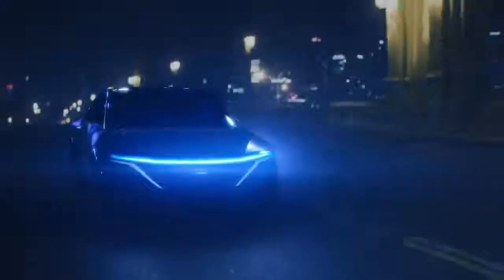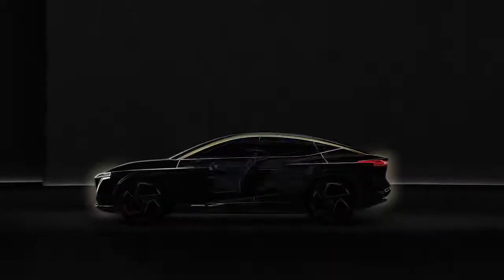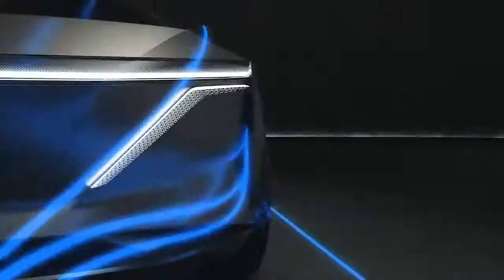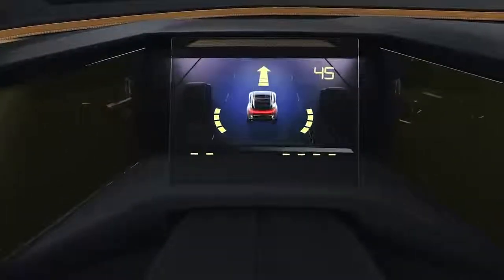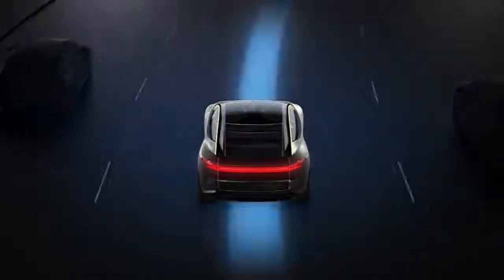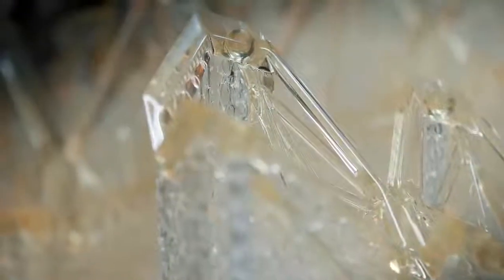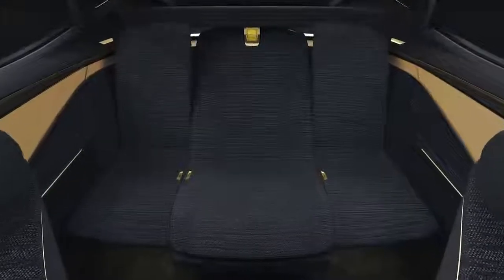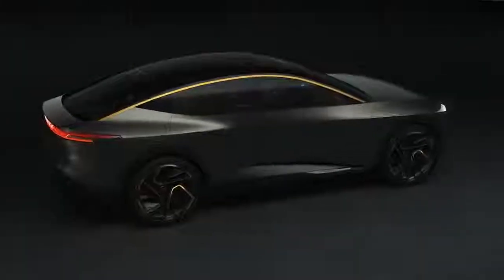01Introducing the Nissan IMs, an elevated sports sedan